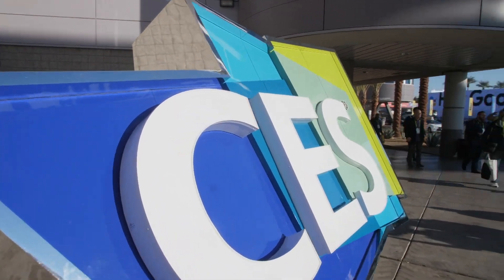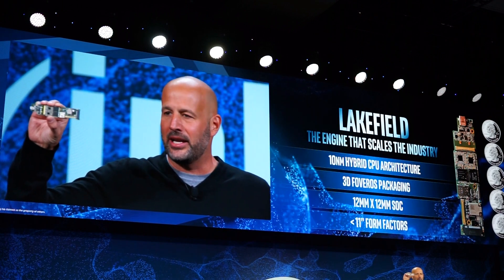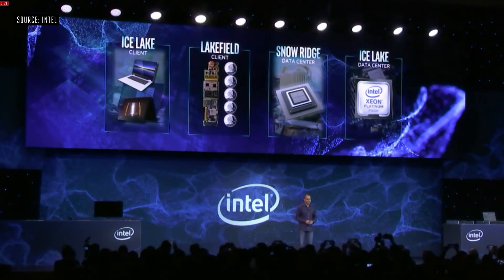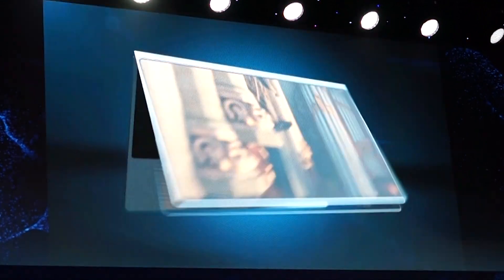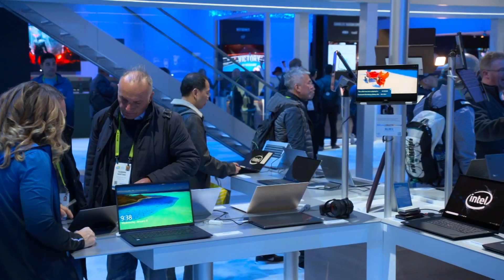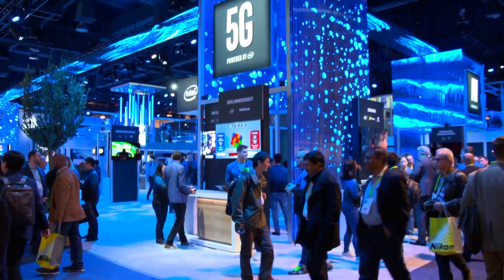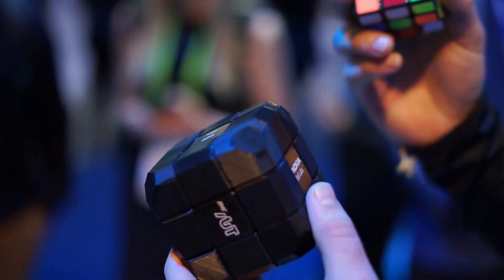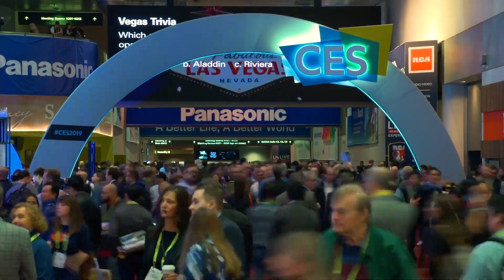Recap of Intel's CPU announcements at CES 2019 - 10nm Cascade Lake, Ice Lake, and Nervana AI chip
Intel is positioning itself as a data-centric company lately, but that doesn't mean it's not pushing the edge on its processor products. At CES 2019 in Las Vegas, it announced a slew of new chip announcements including new 9th-generation CPUs for desktop and mobile PCs. There's also new chips coming to the data centre with 10nm Cascade Lake and eventually Ice Lake. Plus, Intel launched a new AI-specific processor.